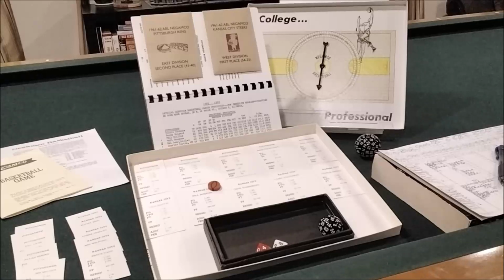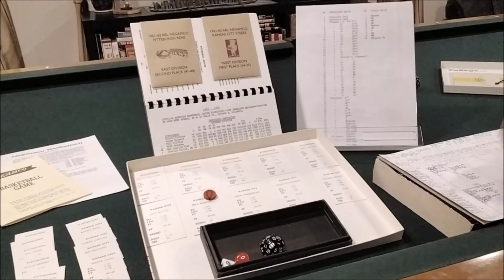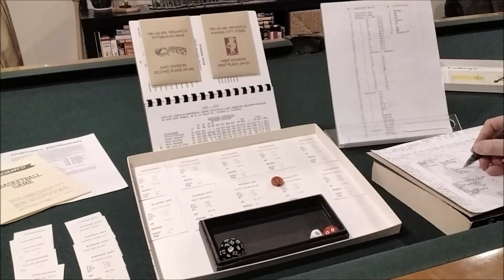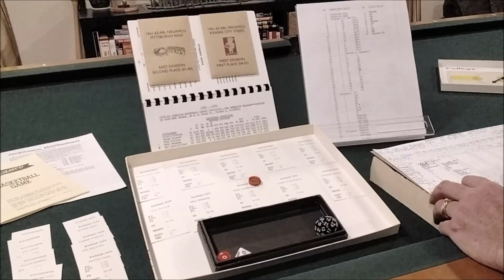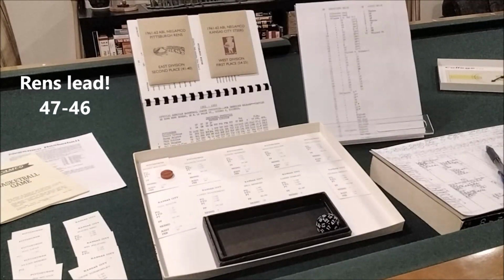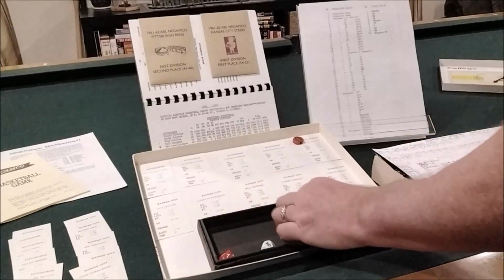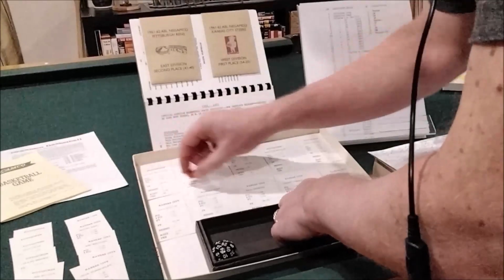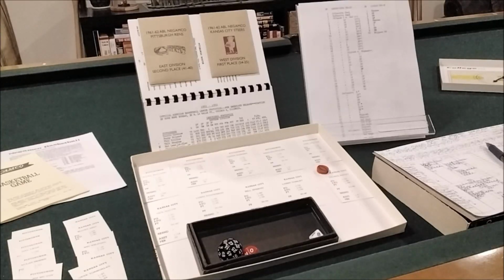Negamco Pro Basketball 🏀 Game Play: 61-62 ABL (Rens vs Steers)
Negamco Pro Basketball (circa 1958) was among the first tabletop basketball board games on the market. The game includes a built-in spinner but a pair of 10-sided dice have been utilized in this video for field goal and free throw attempts. In addition, a BLM Basketball-based rebound chart and a 50-sided die have been employed in lieu of the original rebound methods. These changes were made in an effort to make the game playable and, in turn, enjoyable. The American Basketball League (ABL) is featured in this video as the Pittsburgh Rens (led by Connie "Hawk" Hawkins) and the Kansas City Steers (led by Bill Bridges) battle it out on the card and dice basketball court. The game was purchased recently from Keith at Big League Co. of Hinckley, MN. If interested, I'm the admin for the Facebook group "Tabletop Basketball Board Games," which features a variety of game replays and tabletop basketball game discussion.